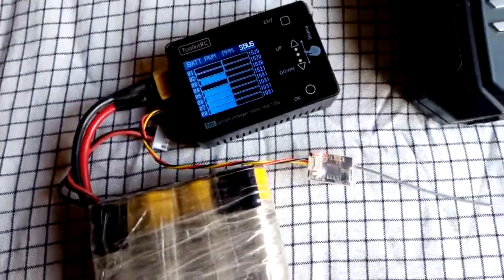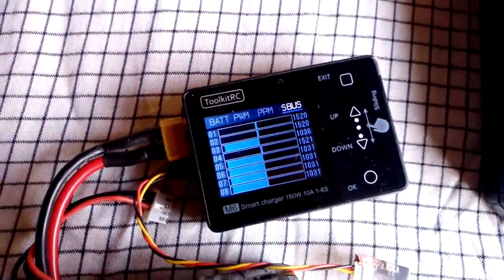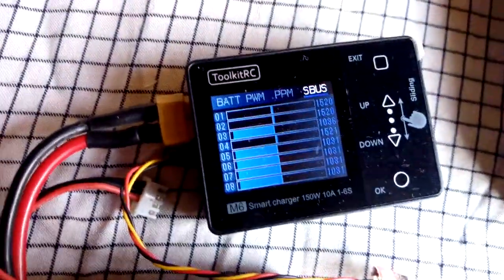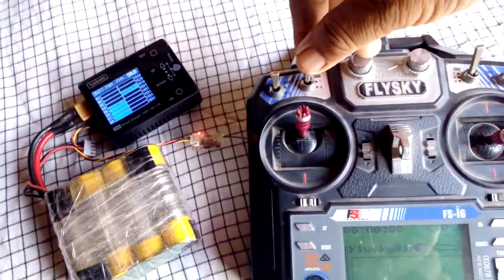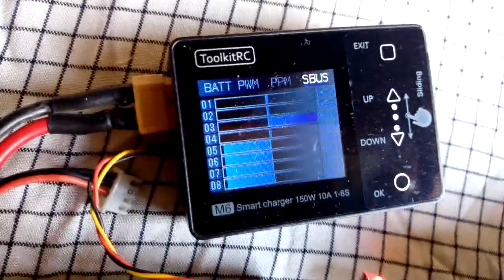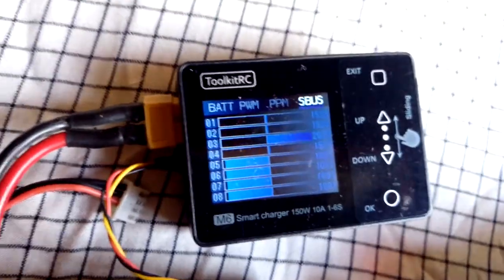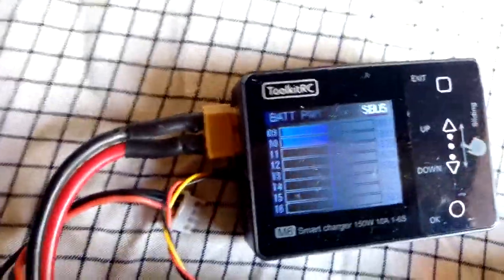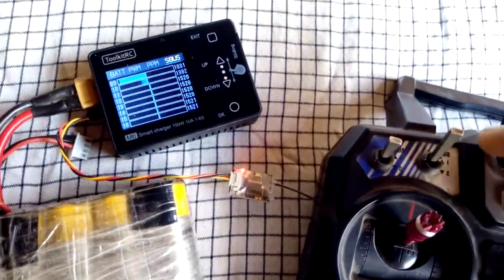Flysky i6 Transmitter is giving 10+4 channel via cheap mini PPM/SBUS Receiver.